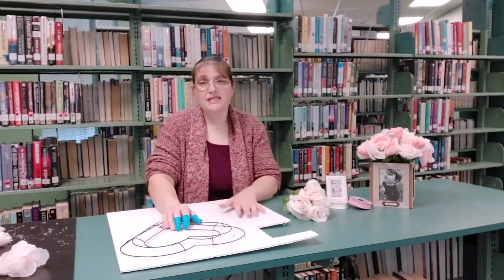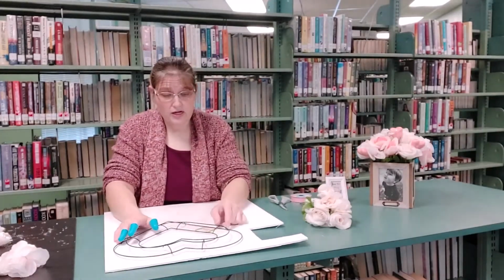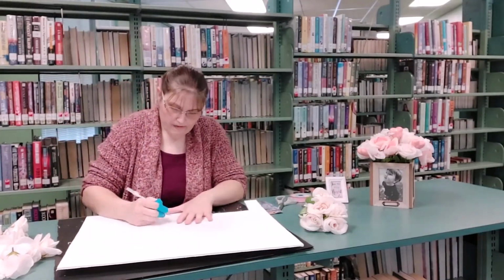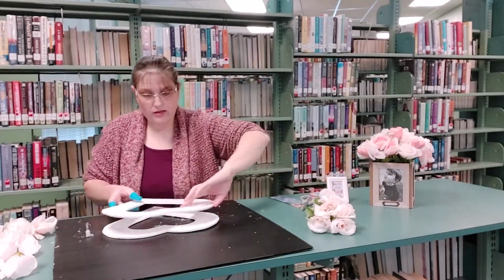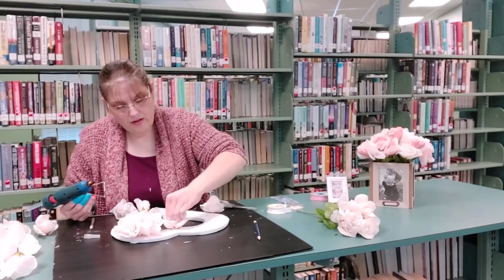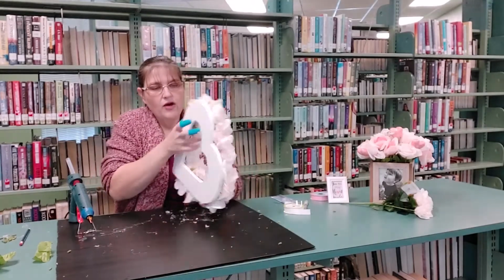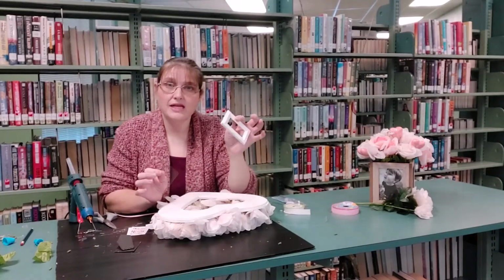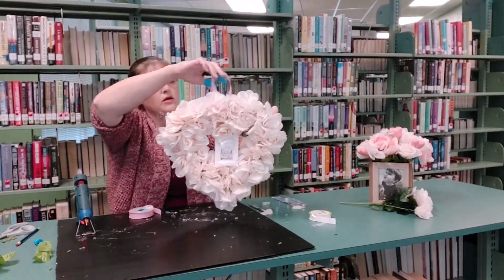DIY Floral Heart Shape Wreath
SRLS Adult Virtual Programing “DIY Floral Heart Shape Wreath”
Heather at Hamlet Public Library
This lovely DIY Floral Heart Shape wreath is the perfect accompaniment to your DIY Photo Frame Vase. They are sure to bring joy and delight to your home this Valentines. Check us out on Facebook under

Materials List:
1. Foam Board
2. Heart Shape
(For your pattern)
3. 7 or 8 Floral Picks
(Depending on size of heart)
4. Small Photo Frame (optional)
5. Ribbon
6. Pencil
7. X-Acto Knife/ Box Cutter
8. Scissors
9. Glue Gun/ Glue Sticks
10. Paints (colors of choice)

Note: If you choose not to cut out the center of the heart; you will need at least 9 to 10 flower picks to fill the whole heart frame.
Tip: I did find it easier if you sniped the green tip off the end of the flower to make it easier to glue on!
Tip: I used two pieces of ribbon to help hold the frame in place.